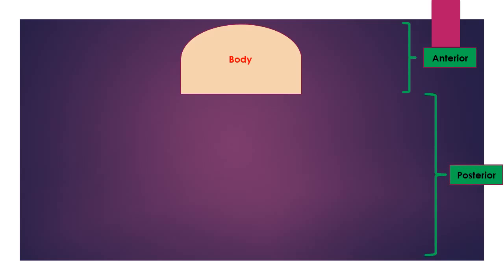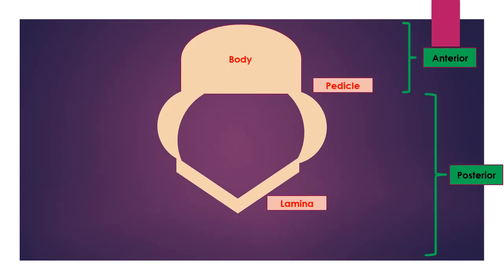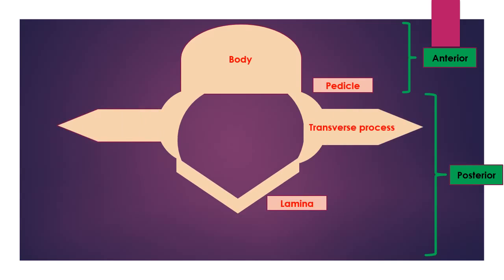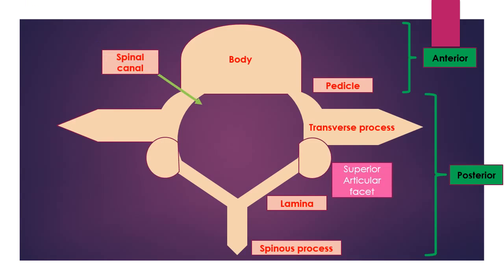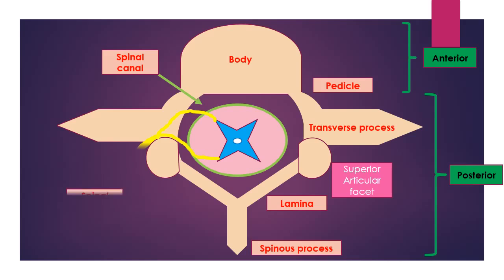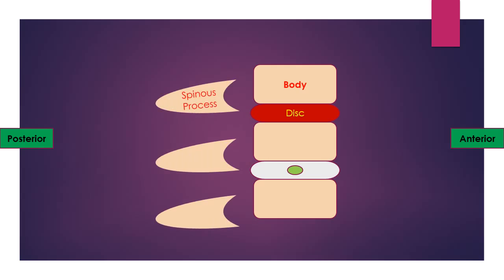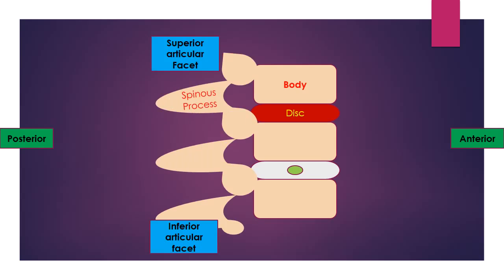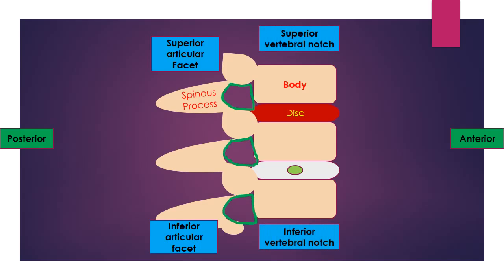Basics of Vertebral anatomy